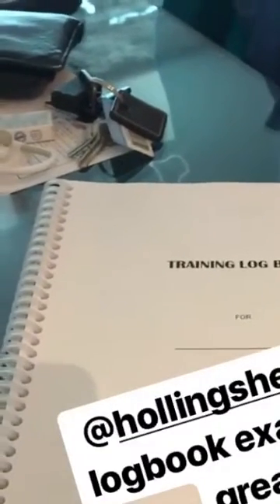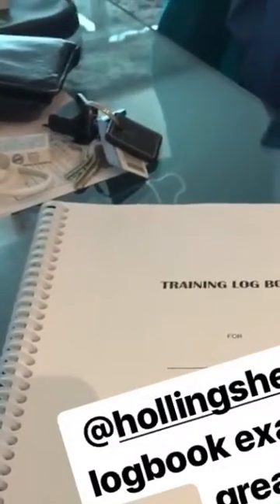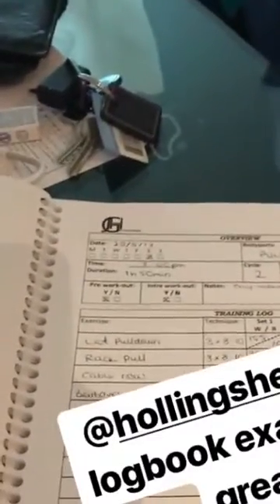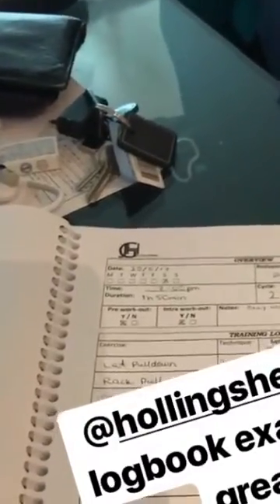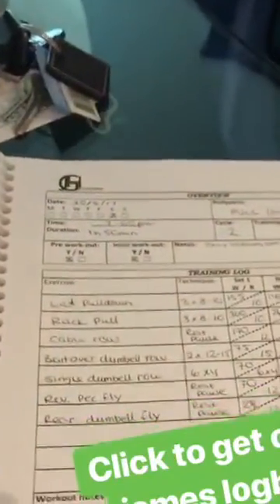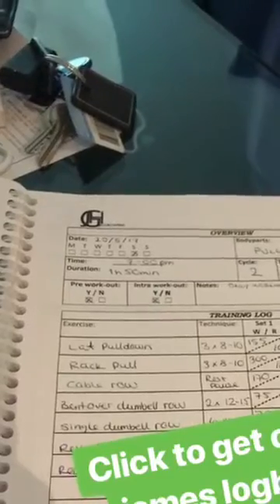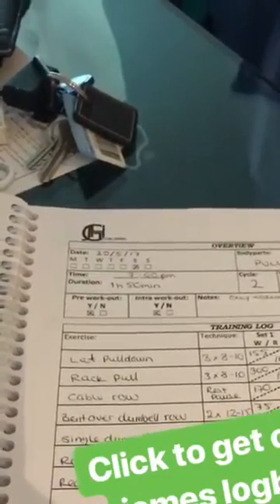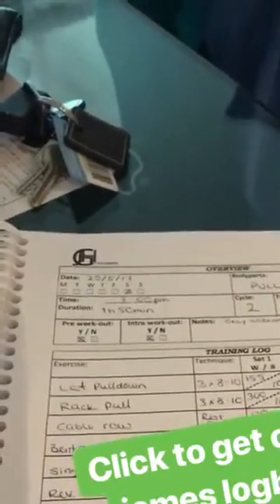Logging Your Lifts - Big O Broadcasts: Instagram Story Series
A replay of Odhran’s recent Instagram video covering how to log your Lifts and what detail goes into a training logbook.